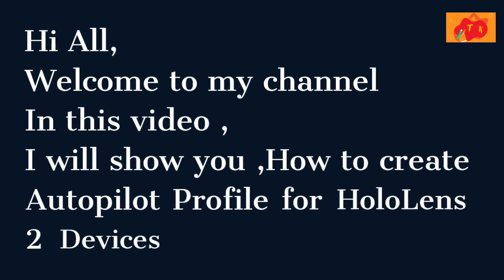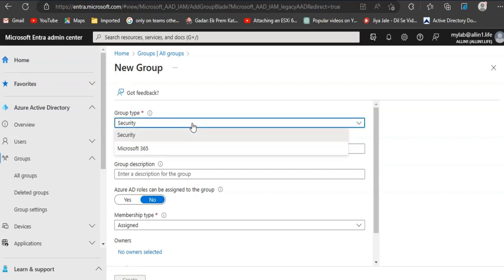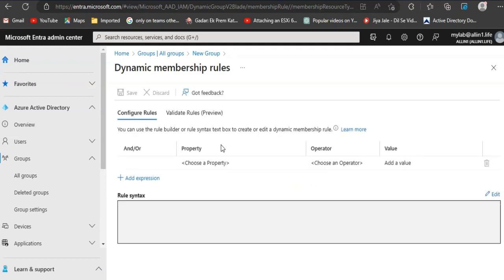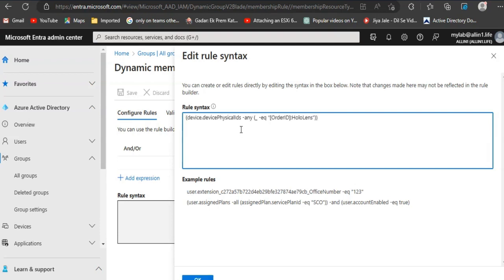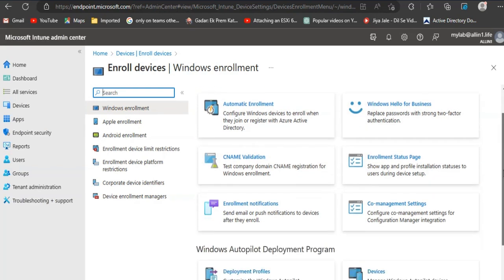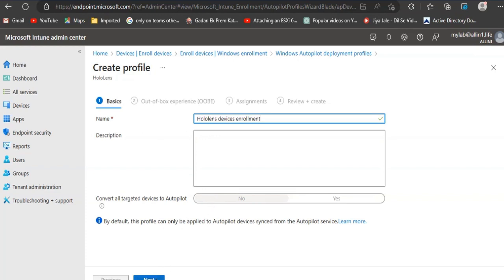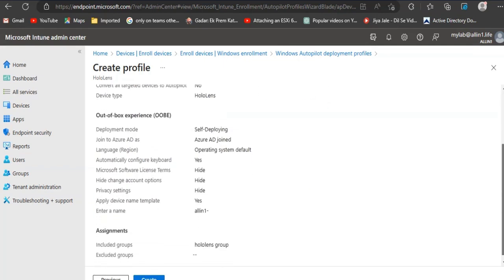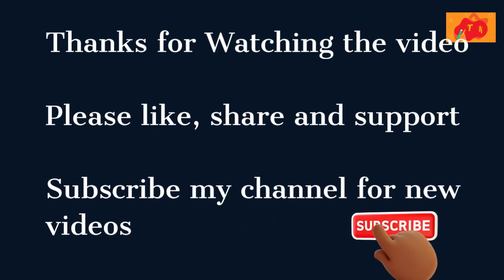Autopilot Profile for HoloLens 2 Devices | Microsoft Intune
Intune videos
Microsoft Intune Videos
What Is Microsoft Intune? (Microsoft Endpoint Manager)

Microsoft Intune is a cloud-based service that focuses on mobile device management (MDM) and mobile application management (MAM).

In this video,I’ll show you the steps to create a HoloLens profile for device enrollment

Script for Dynamic group :(device.devicePhysicalIds -any (_ -eq "[OrderID]:HoloLens"))

Intune ,Microsoft Intune videos, Intune videos, Microsoft Intune Admin Center videos ,MDM devices ,MDM management using Intune

manageengine desktop central
What is Intune and how does it work?
Intune vs. SCCM (System Center Configuration Manager) comparison.
Intune features and capabilities.
create policy in Intune
Configuration profiles
Device Enrollment
Group policy
Group policy creation
Intune pricing and licensing.
Intune deployment and setup.
Intune policies and configuration.
Intune application management.
Intune conditional access.
Intune security and compliance.
Intune integration with other Microsoft services such as Azure Active Directory and Microsoft Endpoint Manager.